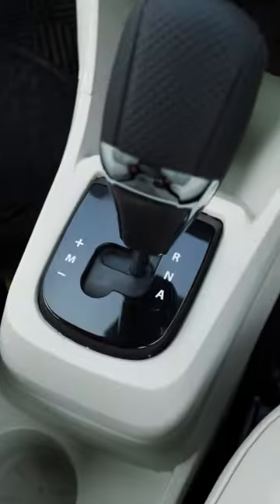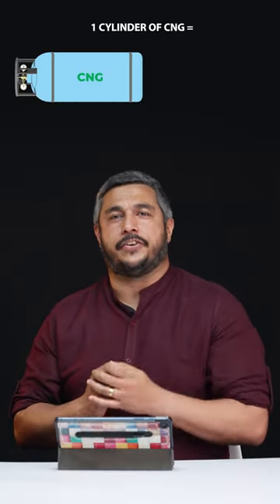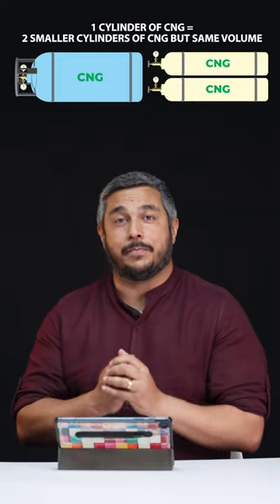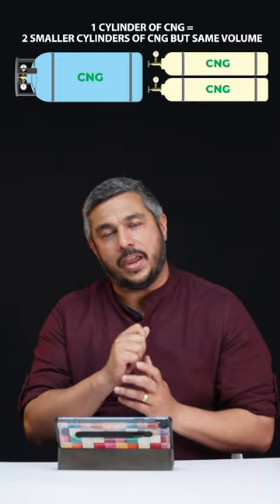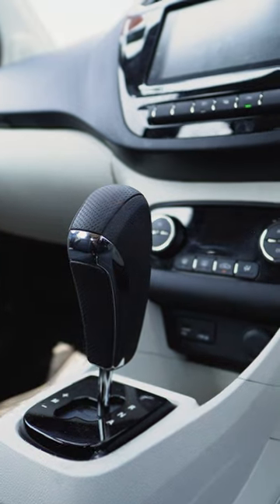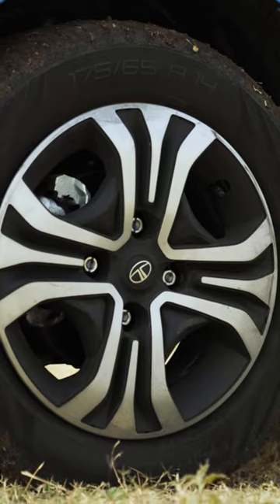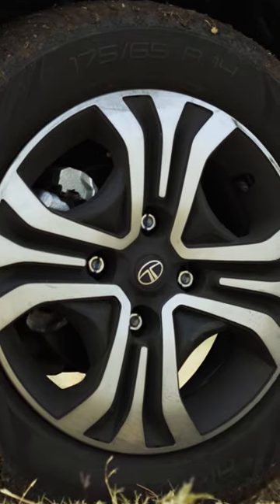Tata Tiago and Tigor iCNG AMT : Convenience Vs Cost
Tata has become the first brand in India to have CNG automatic cars in the market. These models share the same engine and transmission option, and a lot of features as well.

All these cars use a 1.2-litre naturally aspirated petrol engine with a 5-speed AMT.

This CNG powertrain churns out 73.5 PS and 95 Nm.